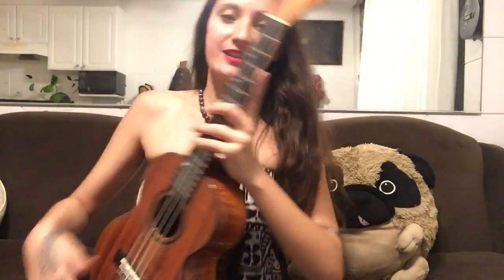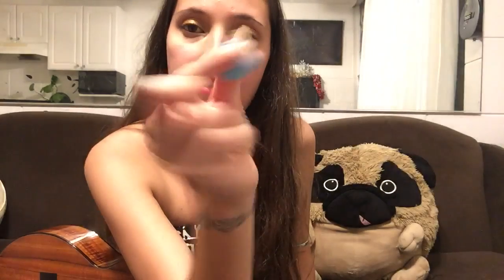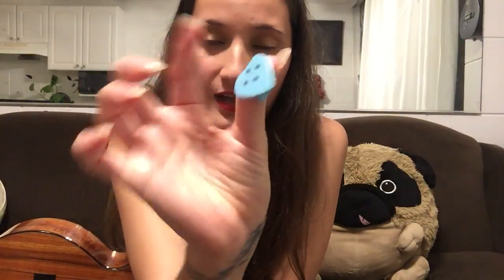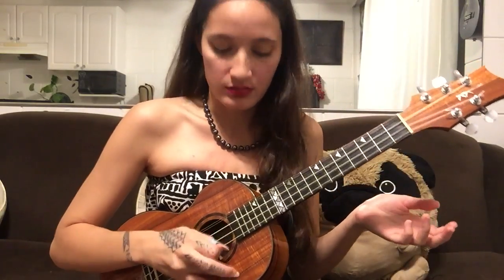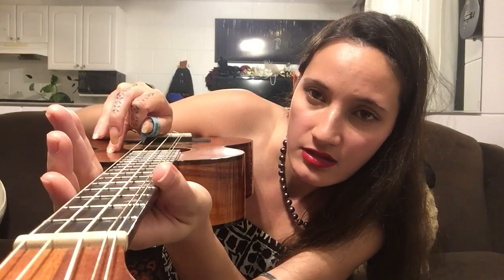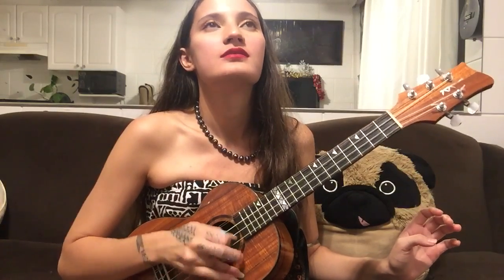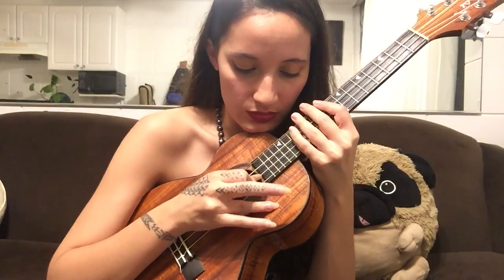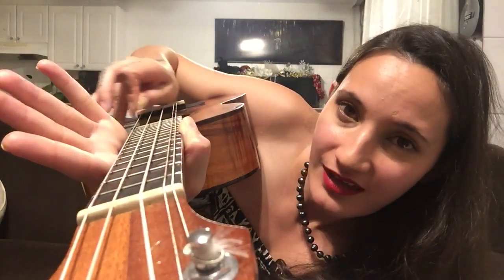Taimane's Tutorial - Triple PICKING Technique on Ukulele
I guess I like triplets. ;D

Aloha